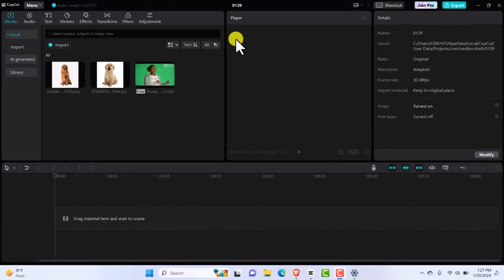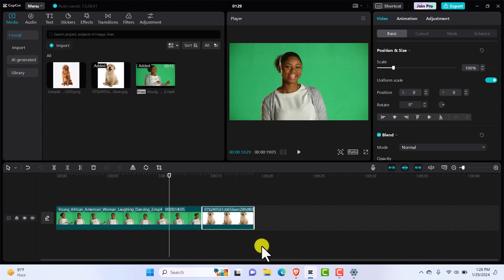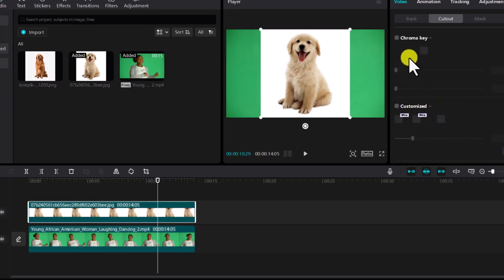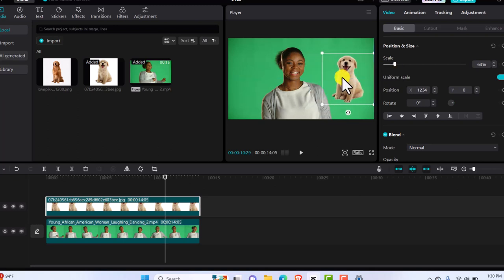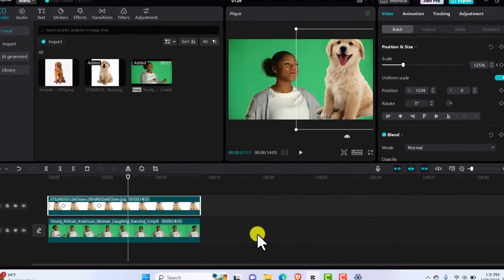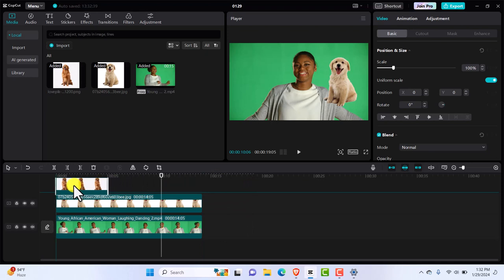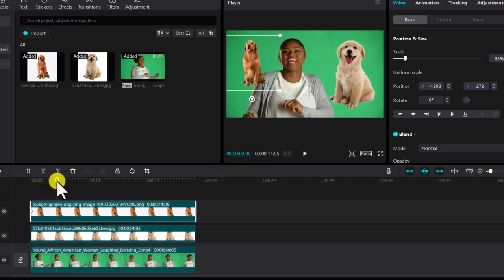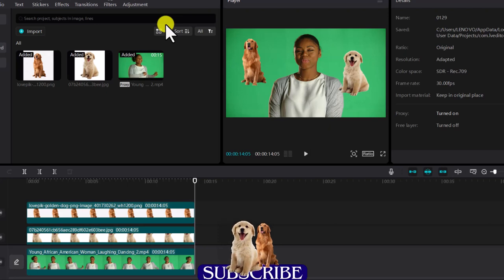Mastering Capcut PC Overlay: Unlocking Creative Magic App 2024!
Welcome to our video on "Mastering Capcut PC Overlay: Unlocking Creative Magic with the capcut app! In this tutorial, we will take you on a journey towards becoming an expert in using Capcut PC Overlay feature.

Capcut PC Overlay is a powerful tool that allows you to seamlessly combine multiple videos, images, and effects to create visually stunning content with endless creative possibilities. Whether you're a beginner or an experienced video editor, this tutorial will equip you with the skills needed to take your editing game to new heights.

In this video, we will cover the fundamentals of Capcut PC Overlay, including step-by-step instructions on how to use the feature effectively. We will guide you through the process of adding overlays, adjusting their position, applying transitions, and using various blending modes to create mesmerizing effects that captivate your audience.

Not only will you learn the basics, but we will also reveal advanced techniques that will truly unlock the creative magic of Capcut PC Overlay. Discover how to incorporate text overlays, dynamic animations, and even chroma keying to make your content truly unique and professional.

By the end of this tutorial, you will have a deep understanding of Capcut PC Overlay and be capable of transforming your videos into masterpieces. Whether you're a content creator, marketer, or simply someone looking to enhance their video editing skills, this tutorial is perfect for you.